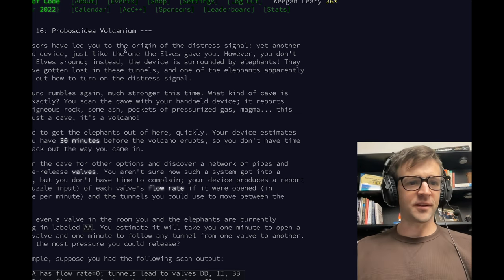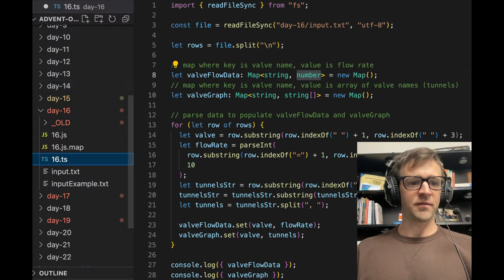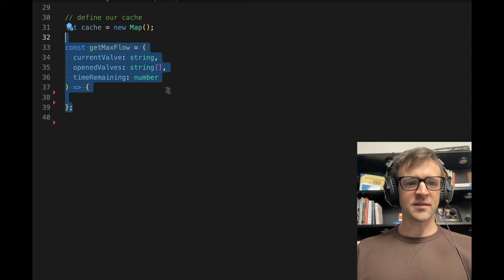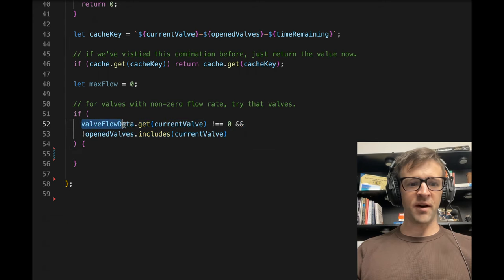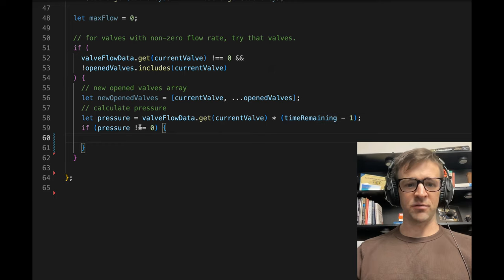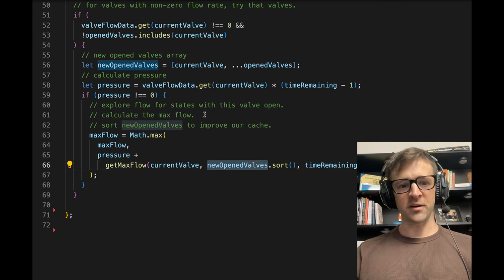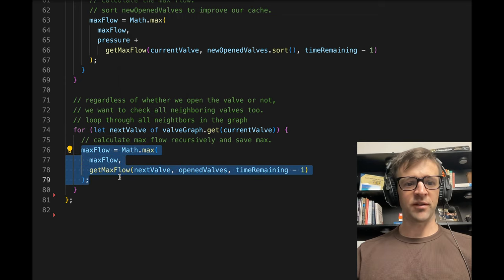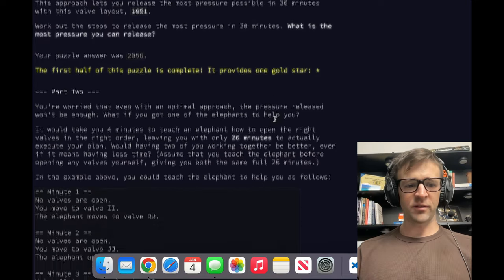Advent of Code 2022 - Day 16 Solution [Typescript]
Day 16: Proboscidea Volcanium
The sensors have led you to the origin of the distress signal: yet another handheld device, just like the one the Elves gave you. However, you don't see any Elves around; instead, the device is surrounded by elephants! They must have gotten lost in these tunnels, and one of the elephants apparently figured out how to turn on the distress signal.

// PART ONE
Work out the steps to release the most pressure in 30 minutes. What is the most pressure you can release?

// PART TWO
With you and an elephant working together for 26 minutes, what is the most pressure you could release?

// FREE STUFF

^^^ code snippets from all my lessons, AND MORE!

// SUPPORT ME

- Behind the scenes content (business analytics)
- "How I Made It" exclusive videos
- Private Slack
- Office Hours

// CHAPTERS
00:00 Strategy
00:47 Part One
14:14 Part Two